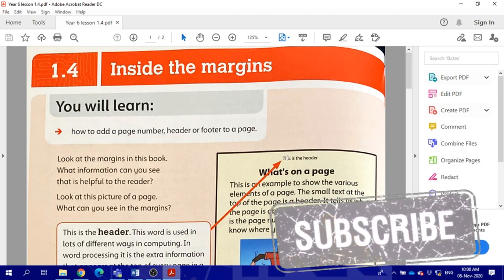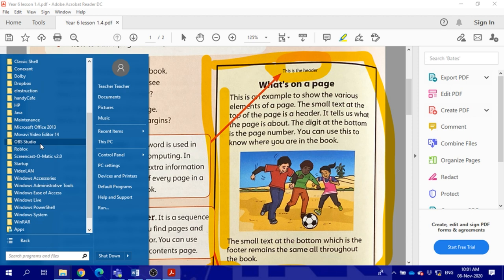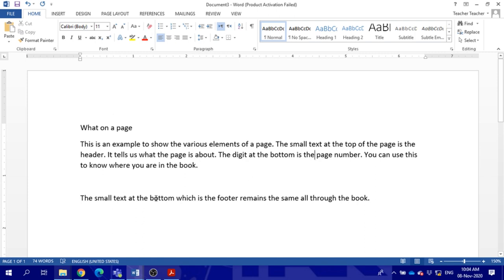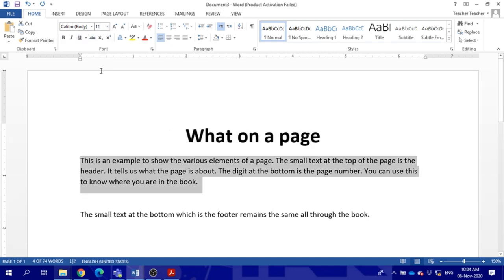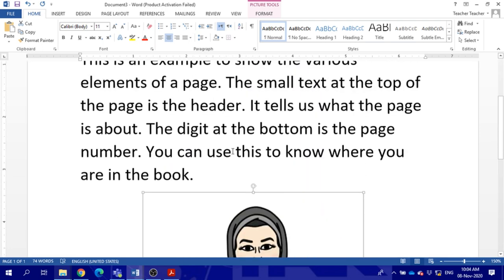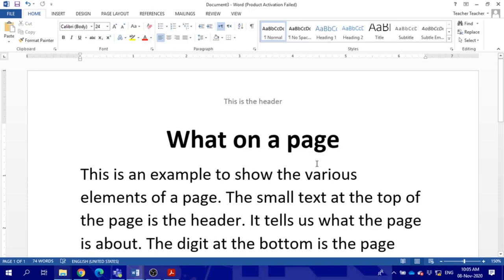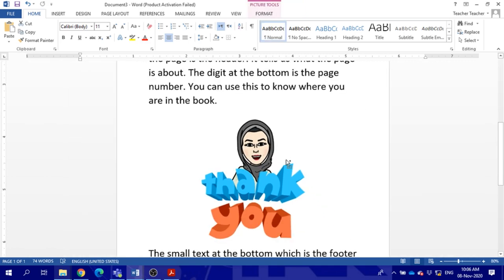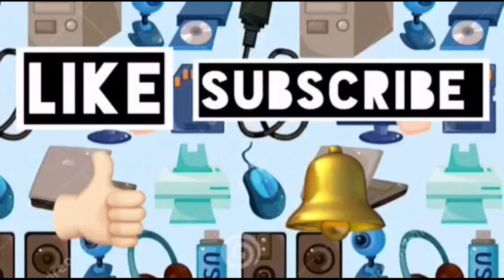Header footer HW2 Year 6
This is header footer example HW. for year 6 curriculum by oxford international primary computing